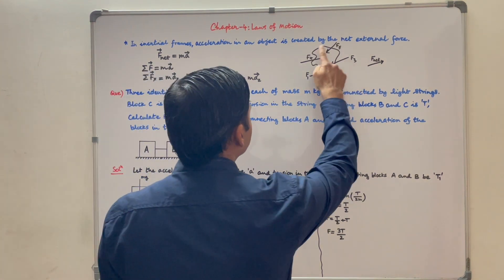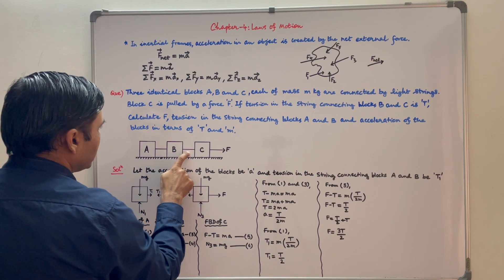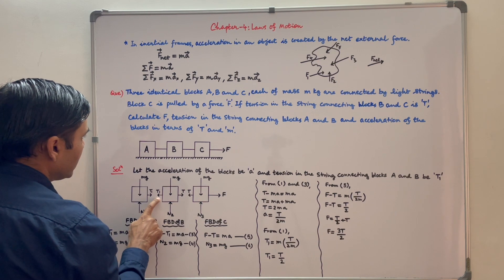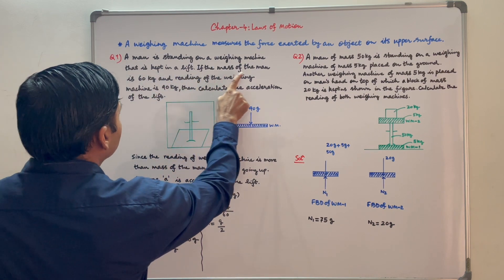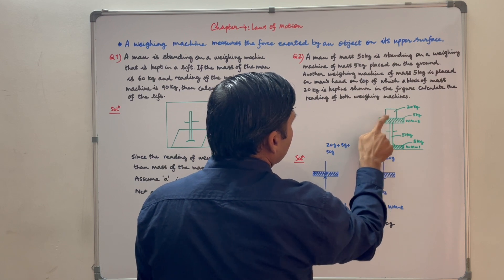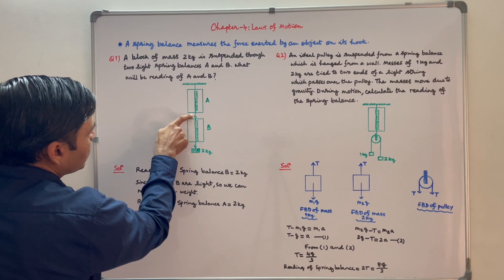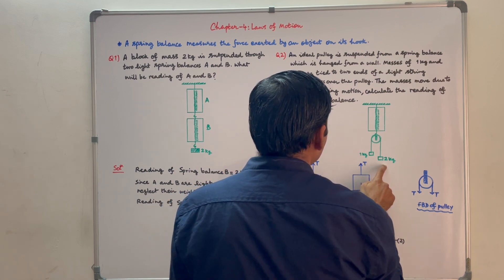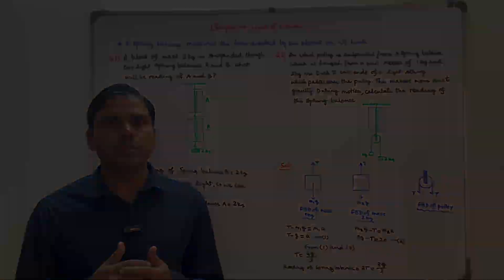IIT-JEE | Physics | Chapter-4: Laws of Motion | Part-4 | Early Birds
A thorough walkthrough of the topic: Laws of Motion, making concepts crystal clear with ample examples.

Sub-topics:
1) Translational motion of accelerated objects
2) Weighing machine
3) Spring balance